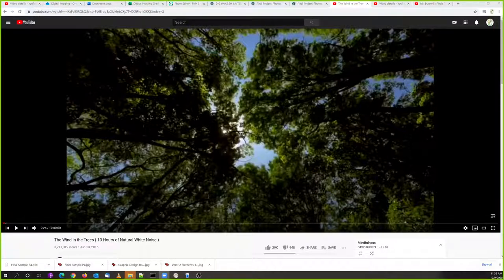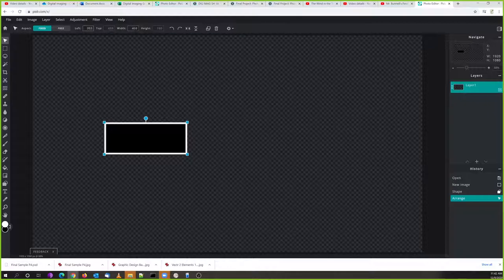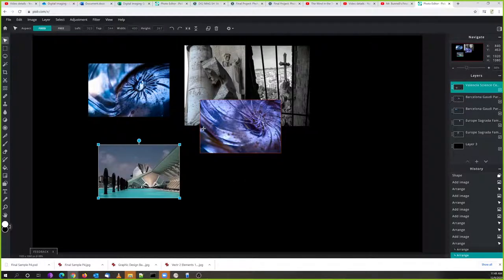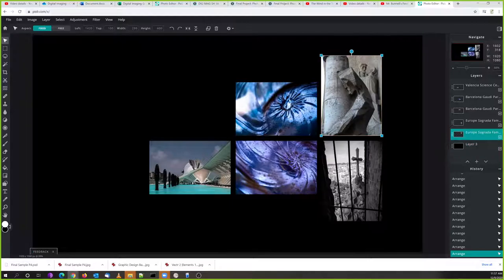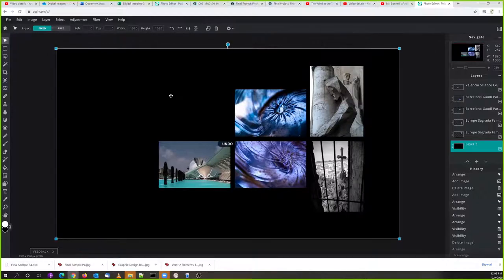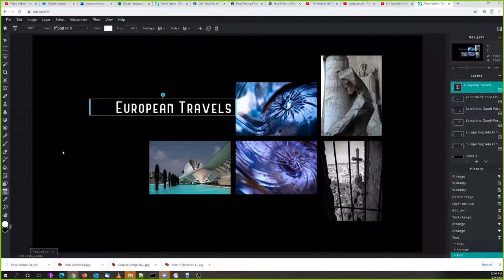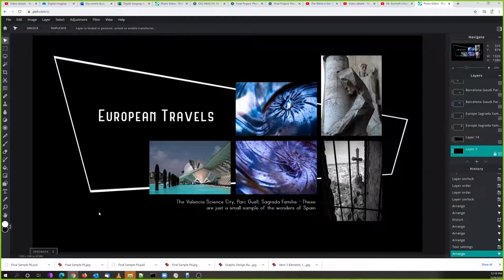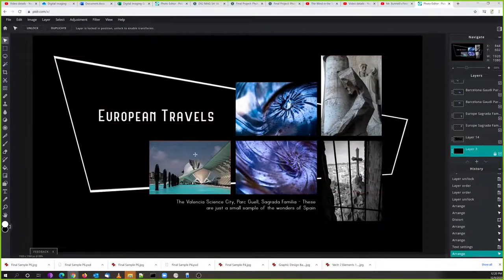Digital Imaging Final Project Tutorial Fall 2020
Digital Imaging Final Project tutorial.